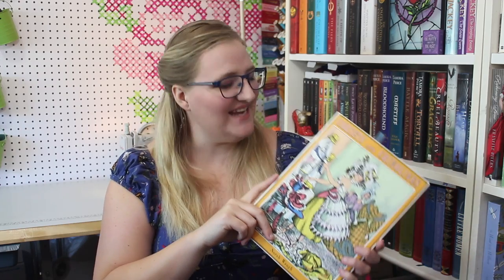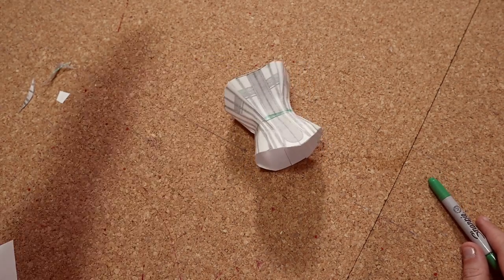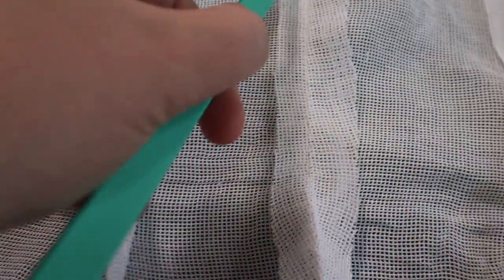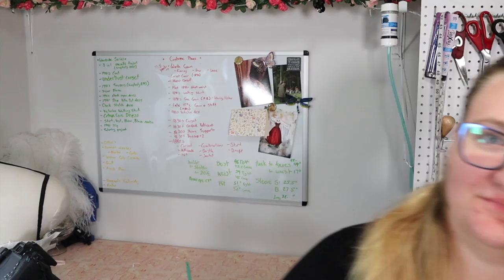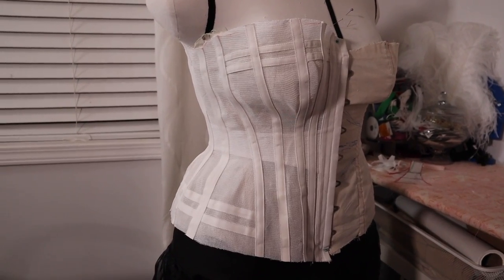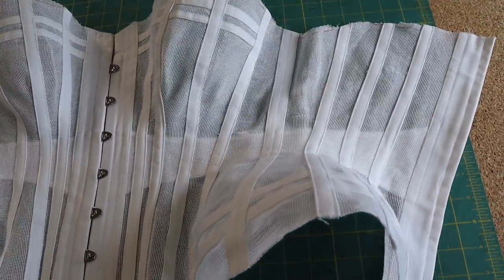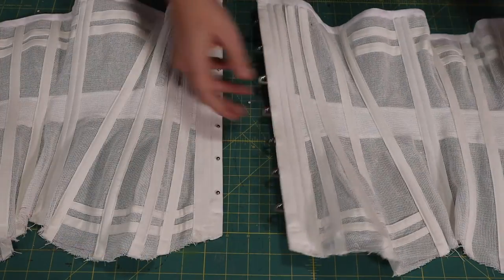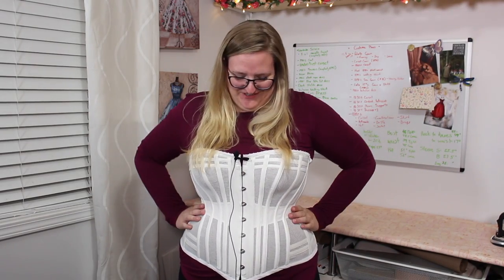I Made a Corset Out of NET!! (and it actually WORKED) || 1880s Summer Corset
During the Victorian times there were many different types of corsets, and in today's video I want to show you how I made a summer net corset!

MENTIONS
Before the Automobile Corsets (Sadly her blog no long has the photos and I can only find them on Pinterest )

MATERIALS
Coutil - Farthingales
2 meters Zweigart Stramin Twist 10 ct.
Boning - Fathingales
Busk - Farthingales
Gomments - Farthingales

BOOK
Corsets and Crinolines

TOOLS
SunStar Industrial Sewing Machine

Janome HD5000

Silver Star Gravity Iron

Pattern Paper

24" x 36" Olfa Self-healing Rotary mat

Olfa 45mm Ergonomic Rotary Cutter

Clover Chalk Pen - White

Applique Scissors

Lighting:
GVM 560 LED Video Lights (2 pack)

Mic:
Blue Yeti - Silver (voiceover)

PowerDeWise Professional Grade Lavalier Lapel Microphone

Enchanted Rose Costumes
Abbotsford BC V2S 6H1
CANADA!